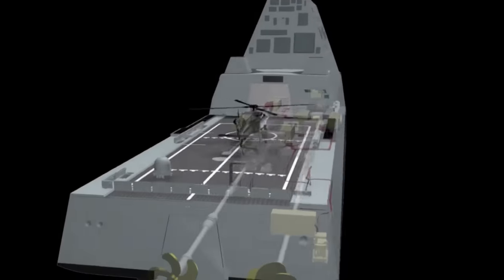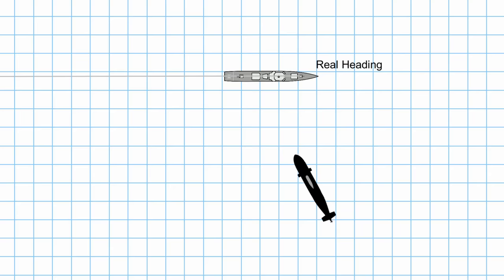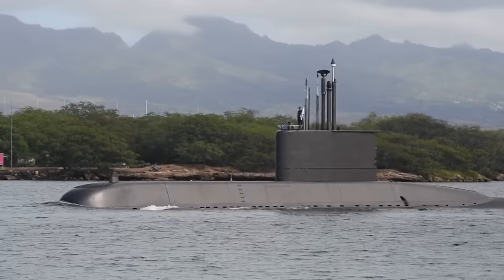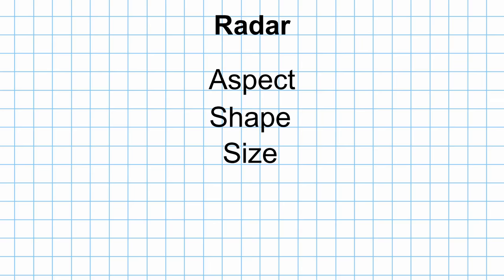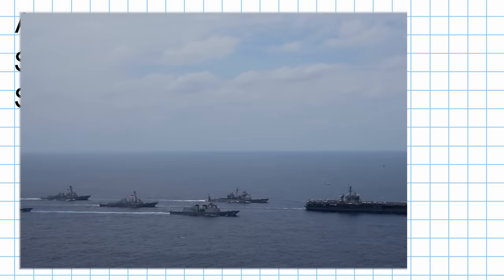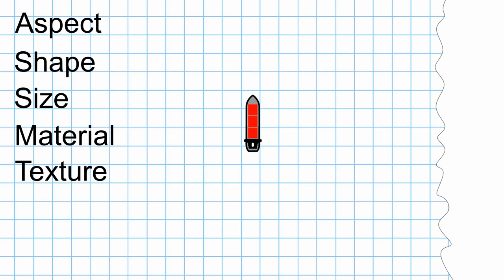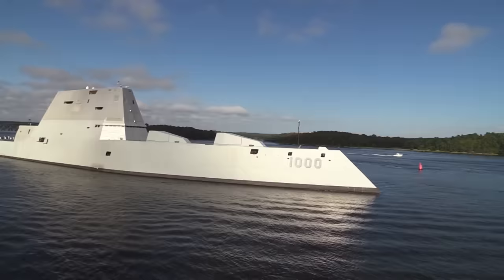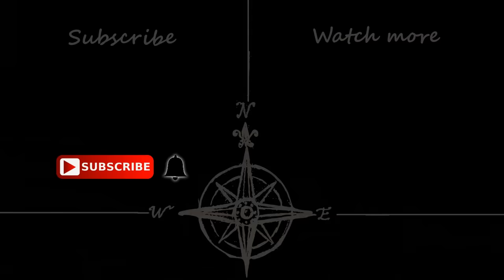Stealth Ships: How They Work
Have you looked at a stealth ship and wondered why they have a different shape to other vessels? In this video, I will show you how their shape keeps them hidden and what techniques they use to avoid detection.

CREDITS

With thanks to the US DOD for placing content in the Public Domain that has been used in this video. The following journalists are listed as producing the original content.

Daniel Zaborowski
Andrew Carlson